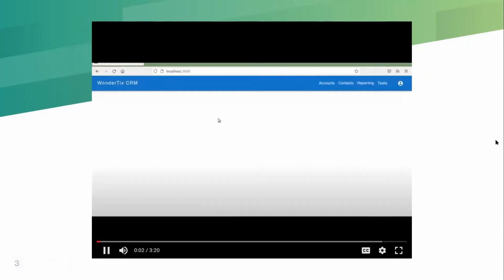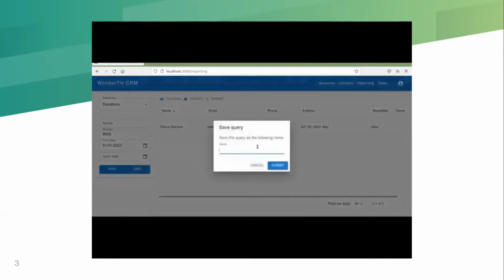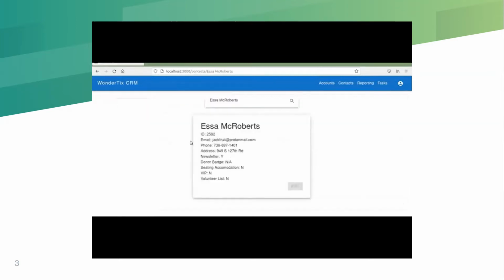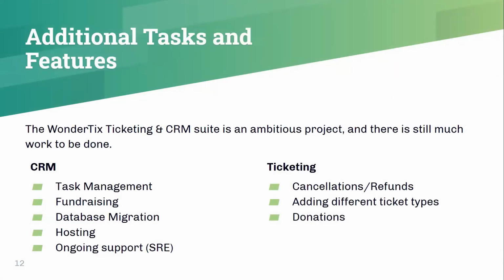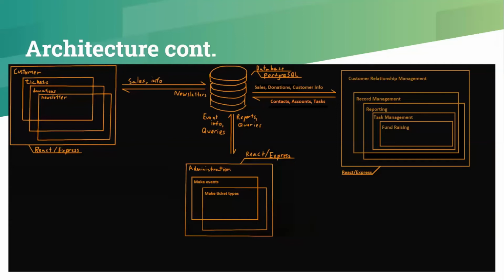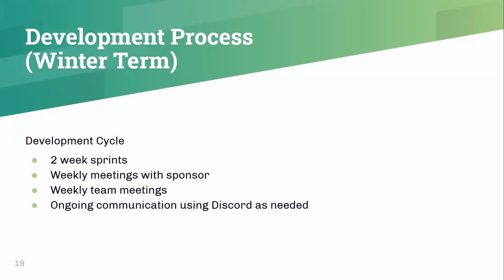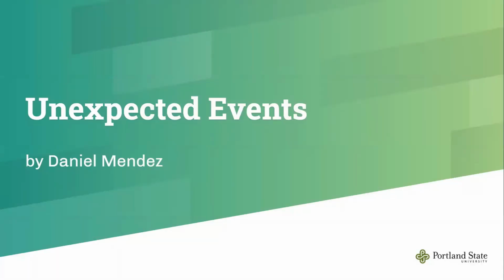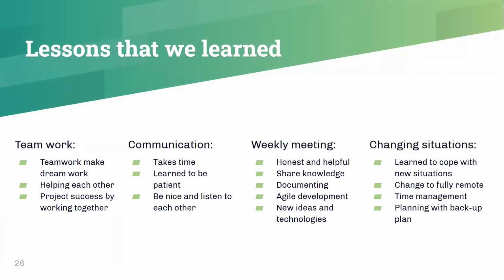WonderTix Final Presentation FW2021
Team: Allen Golan (Team Lead), Adam Shih, Arman Alavizadeh, Daniel Mendez, Jesse Emerson, Shane McBroom, Tony Le

Fall 2021 / Winter 2022 Capstone Cycle